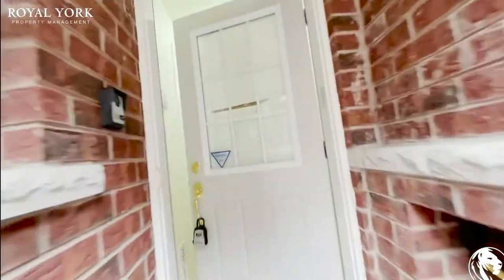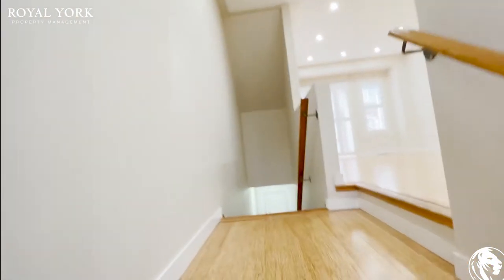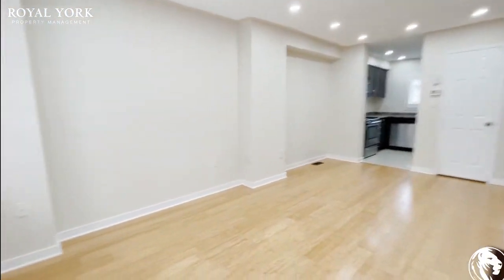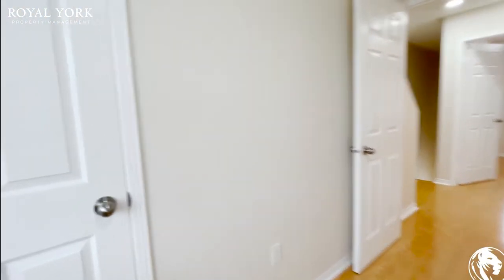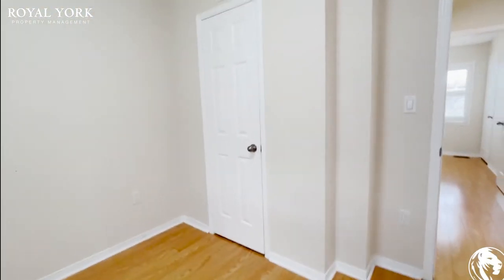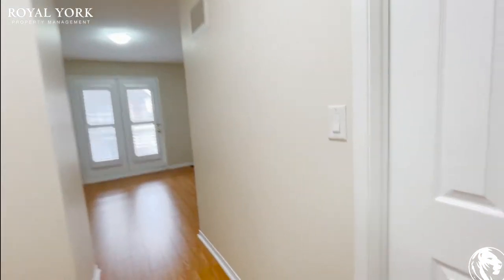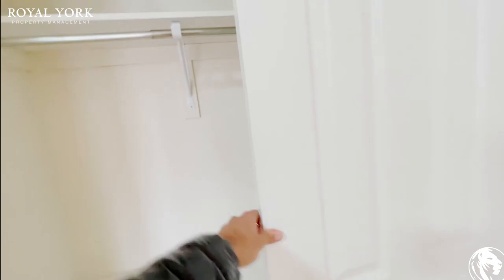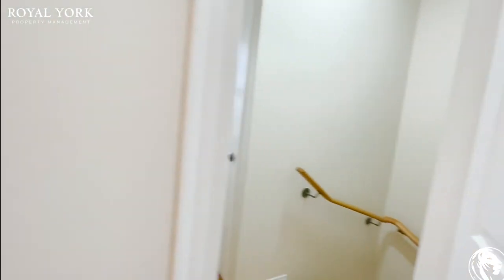10 Cooperage Lane, Ajax, Ontario L1S 0E8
3 Bedrooms | 2 Bathrooms, Upgraded Kitchen, Dishwasher, Stainless Steel Appliances, Formica Countertops, Hardwood Floors, Ensuite Laundry, Private Terrace, Private Garage, Tons of Natural Light.

Close to Highway of Heroes, Salem & Kingston Bus Stop, Harwood Northbound Bus Stop, McCowan Subway Station, Cadarackque Public School, Archbishop Denis O'Connor Catholic High School, Denis O'Connor Park, Lord Elgin Park, Iroquois Beach.

10 Cooperage Lane, Ajax, Ontario L1S 0E8
Salem Road and Kingston Road

8 Minutes Away From Paradise Beach!!

$2,400 (Two Parking Spaces Included)

UNIT AMENITIES:
*3 Bedrooms | 2 Bathrooms
*Newly Renovated Freehold Townhouse
*Upgraded Kitchen
*Dishwasher
*Microwave
*Stainless Steel Appliances
*Formica Countertops
*Hardwood Floors
*Ensuite Laundry
*Personal Thermostat
*California Shutters Coverings
*His and Hers Closet
*8 Foot Ceiling
*Upgraded Bathrooms
*En-Suite Bathroom
*Private Balcony
*Private Terrace
*Private Garage
*Walk-out Garage
*Tons of Natural Light
*Water and Hot Water Tank are Included

BUILDING AMENITIES:
*Bicycle Storage

LEASED